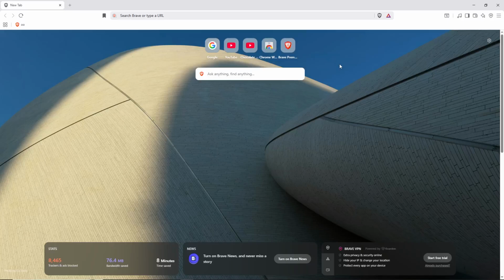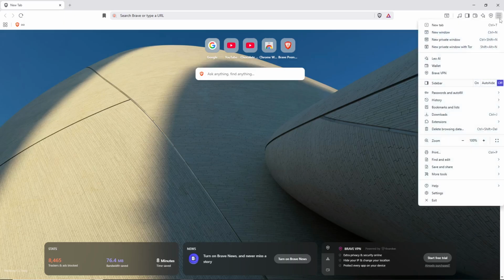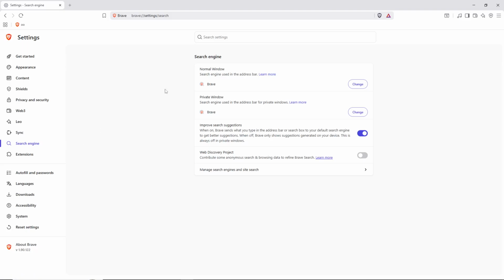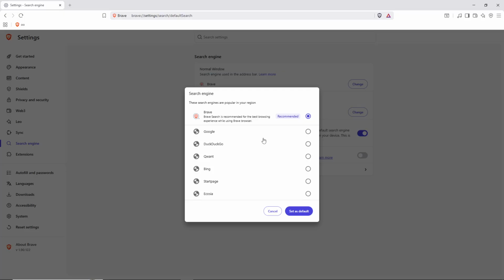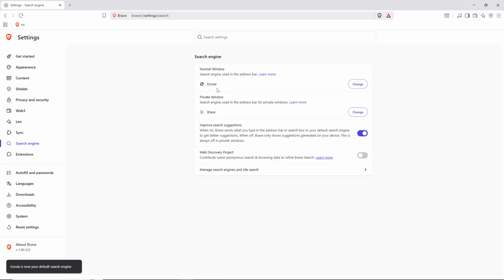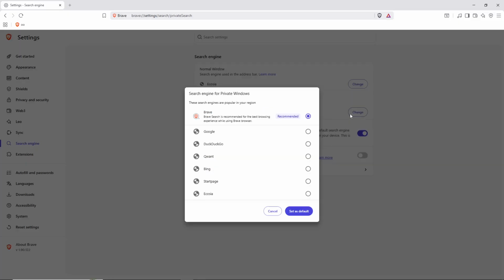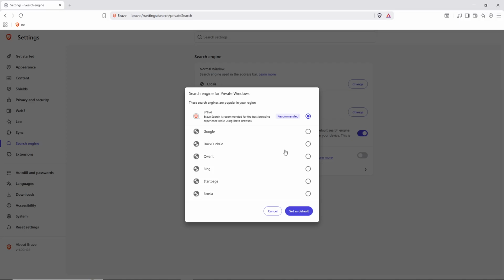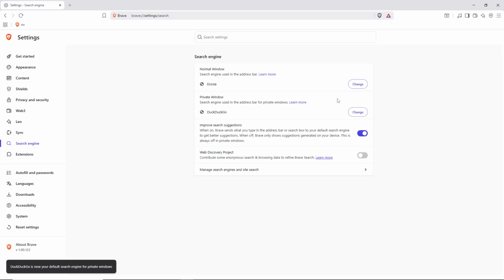How To Set Default Search Engine On Brave Browser (Tutorial 2026)